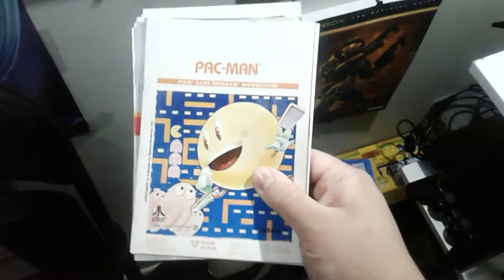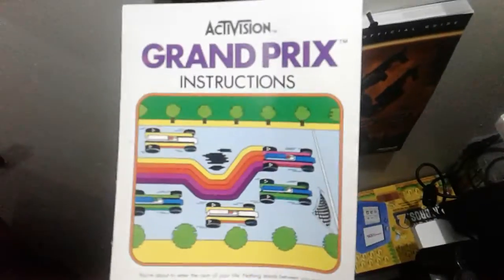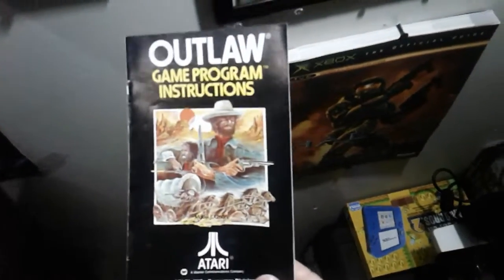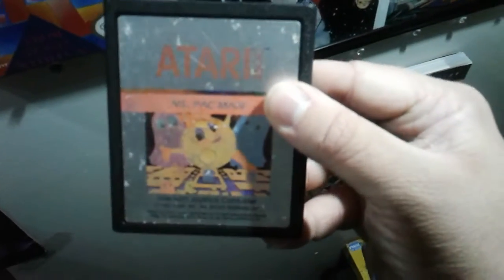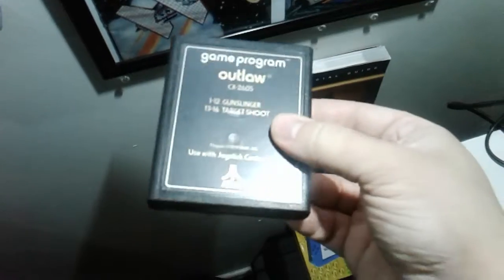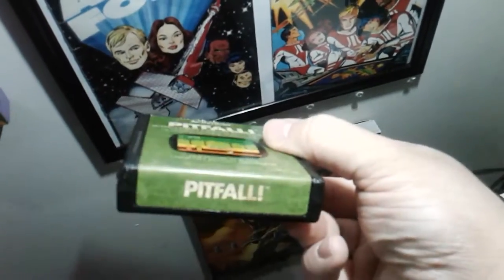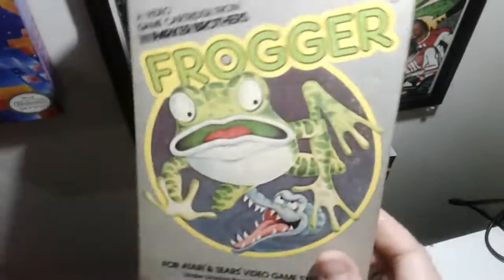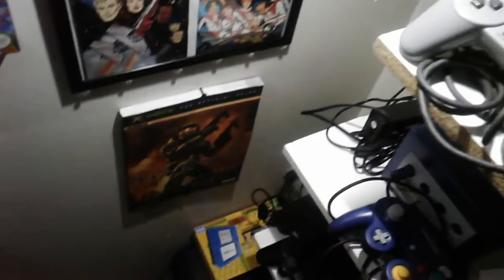Hugh Rare Atari Game Collection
Today i Show You Yet Another Game Collection in The Gaming History its Atari Turn.

-Social Medias -

Twitter.com / TheLemonGamer.

Google.com / TheLemonGamer.